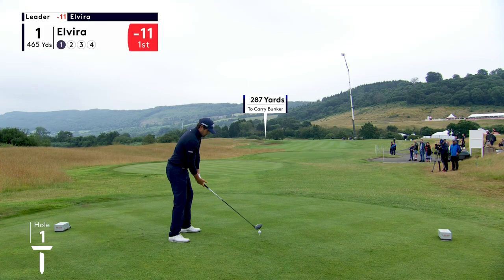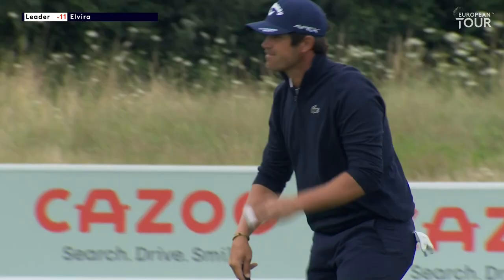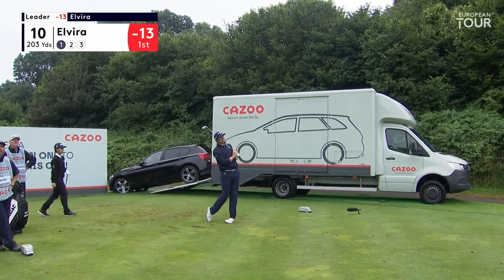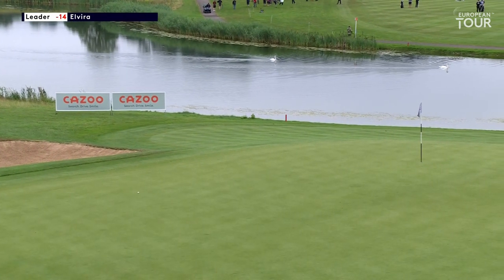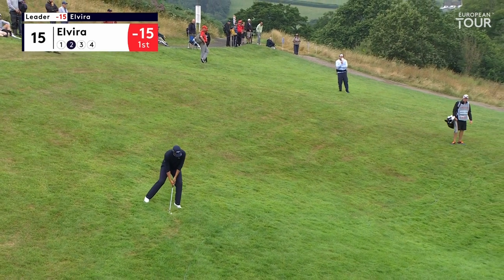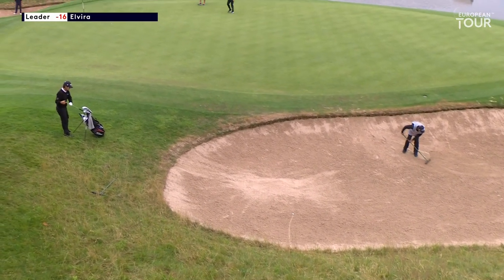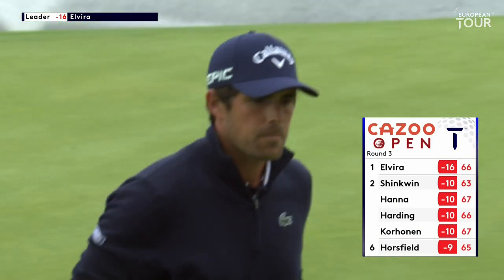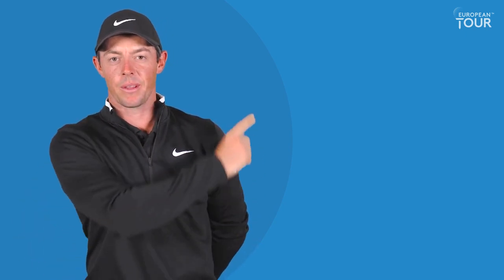Nacho Elvira extends lead to six shots | Round 3 Highlights | 2021 Cazoo Open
Nacho Elvira comes in today looking to extend his lead over the trailing pack. The Spaniard starts off with a slight wobble but instantly bounces back to give himself his best ever chance at his first win on the European Tour.

The European Tour’s Race to Dubai continues this week at The Celtic Manor Resort with the Cazoo Open supported by Gareth Bale. Four-time European Tour winner Matt Wallace will tee it up at the 2010 Ryder Cup venue for the first time after finishing T26th at the abrdn Scottish Open and T40th at The Open last week. Also returning this year is Wallace’s compatriot Sam Horsfield, who won the Celtic Classic held in Newport as part of the European Tour’s 2020 UK Swing. The Englishman finished two strokes ahead of Belgium’s Thomas Detry to claim a second European Tour title in the space of 14 days. Joining them in the field is 2016 Ryder Cup player Chris Wood, who grew up just 30 miles from Newport and has enjoyed success in Wales in the past, having won the Welsh Amateur Stroke Play Championship in 2008. With spectators set to return to the Twenty Ten Course this summer, the Cazoo Open is sure to provide a memorable atmosphere and a festival of golf for players and fans alike.